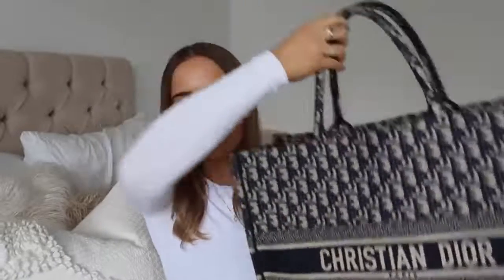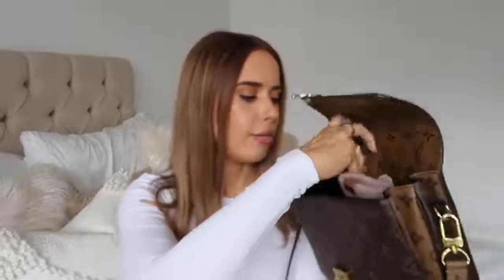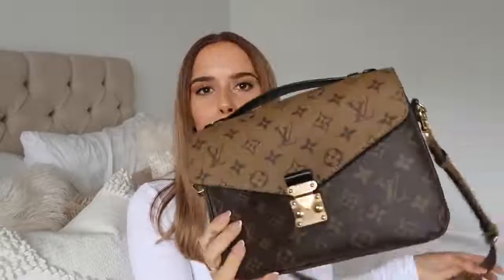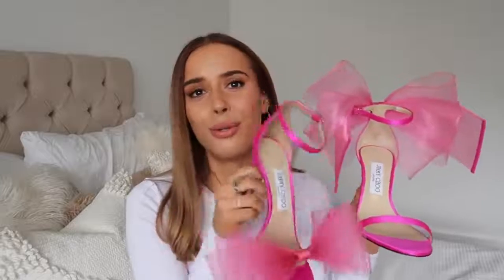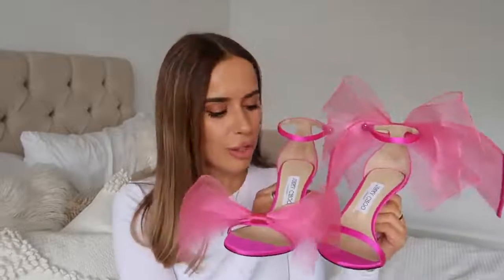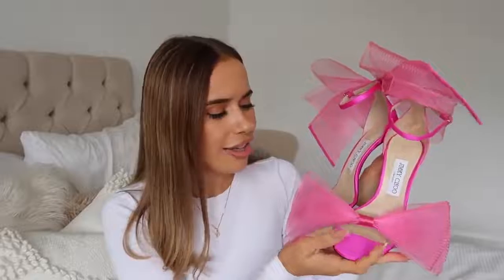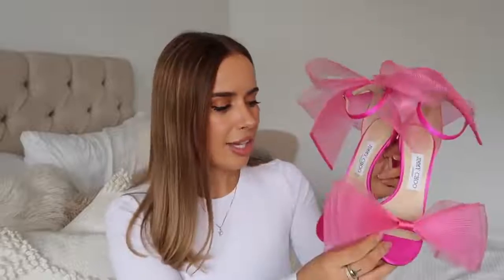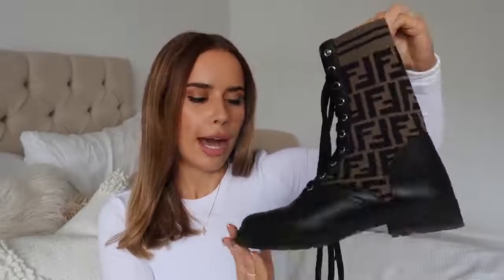BEST AND WORST LUXURY PURCHASES 2022 ft LOUIS VUITTON, JIMMY CHOO, DIOR & vs Satisfying Relax Video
In This Video You Will See Satisfying Relax Video vs BEST AND WORST LUXURY PURCHASES 2022 ft  LOUIS VUITTON, JIMMY CHOO, DIOR & YSL.

BEST AND WORST LUXURY PURCHASES 2022: some of my best and worst luxury buys including bags, shoes and other accessories! Watch to find out where my Louis Vuitton Pochette Metis and Jimmy Choo Aveline heels rank!

Links to channels and names of authors are presented below:
Suzie Bonaldi